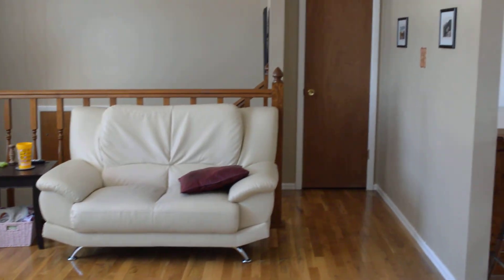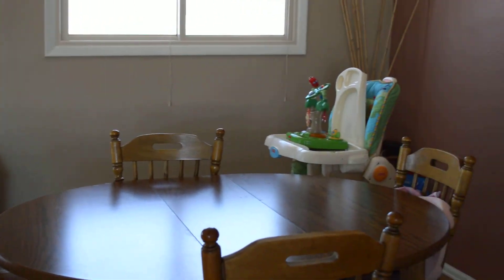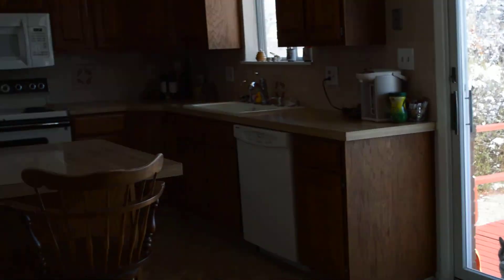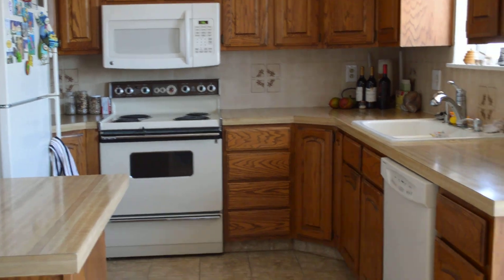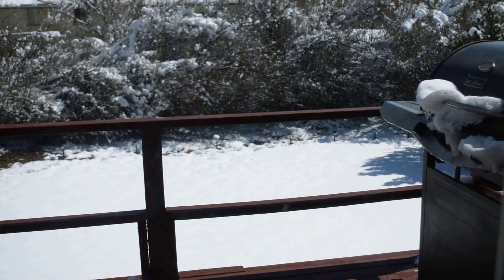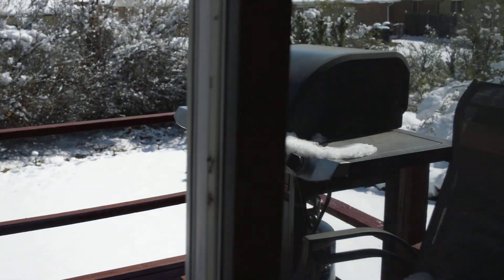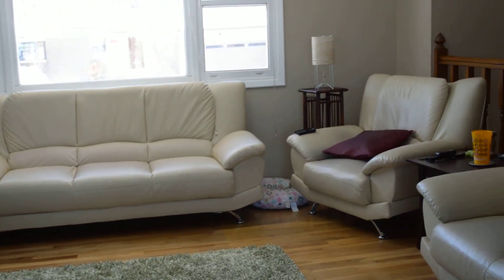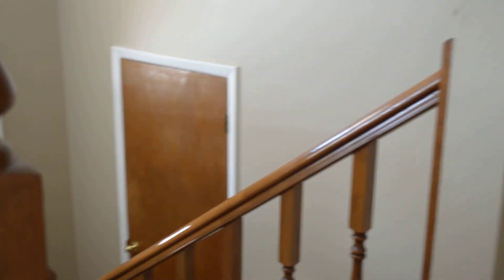1816 Duchess Dr. Longmont CO 80501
Updated home with over 2,000 bright and livable Sq. ft. Open floor plan on the main level offers hardwood flooring, large windows, 2 large bedrooms and updated bathroom. Newly finished deck off the kitchen allows access to large back yard. Finished daylight basement with a rec room, family room, bedroom and updated bath. Bonus laundry room offers storage, separate entry and room to expand! Newer roof, windows and all the updating makes this Yeager Garden original home a move in ready dream